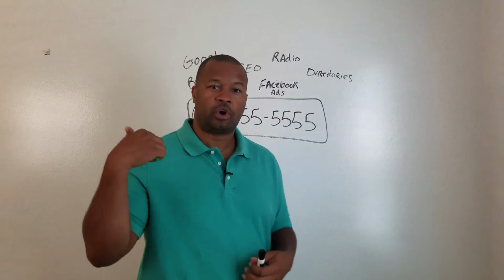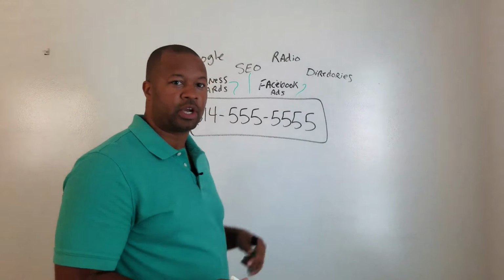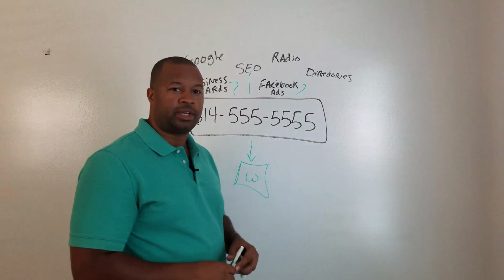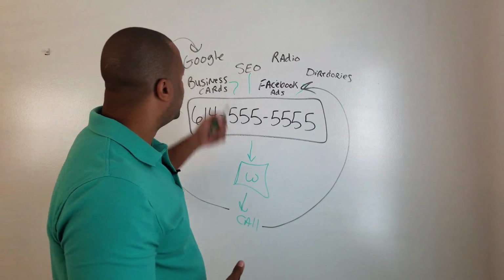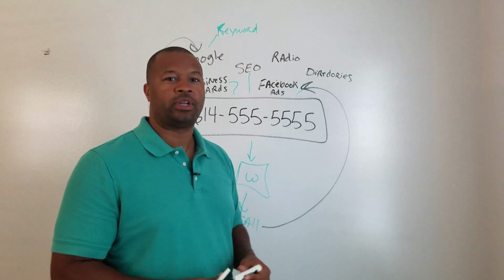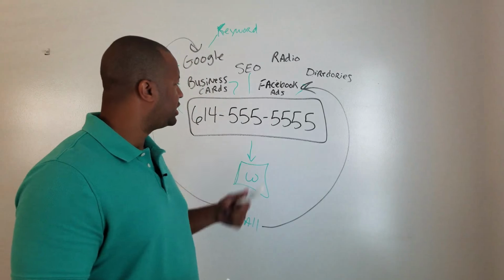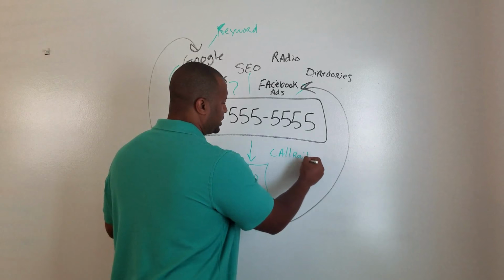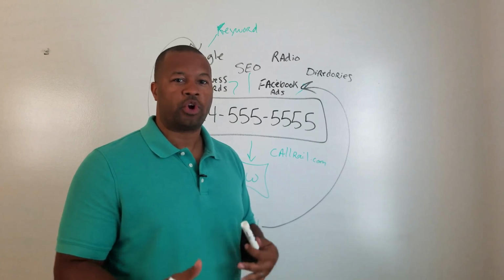Call Tracking: What Every Marketing Campaign Needs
The best way to know which marketing methods are paying off the most is if you implement call tracking. Just asking your prospects "how did you find us" is simply not enough anymore.

In this video, I break down why call tracking should be a part of all marketing campaigns for service-based businesses.